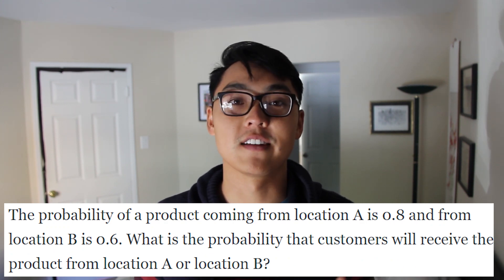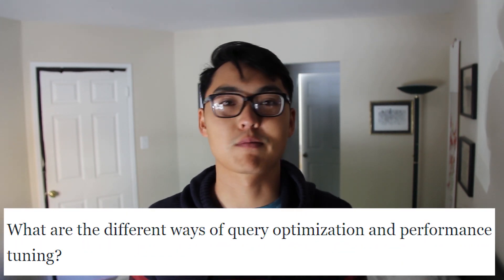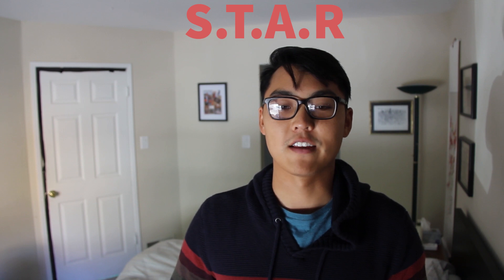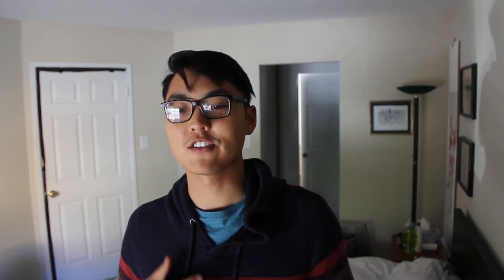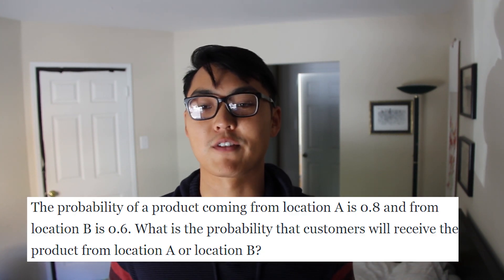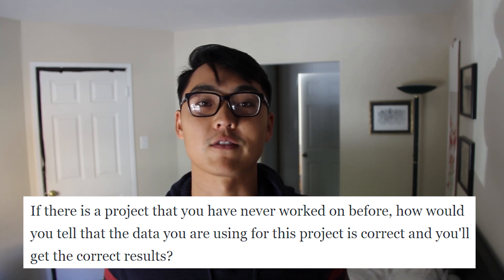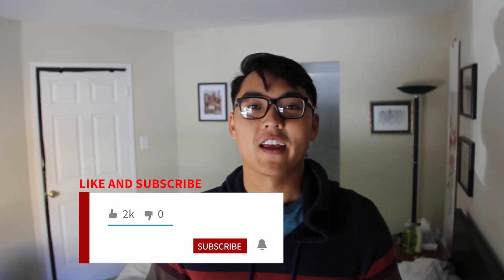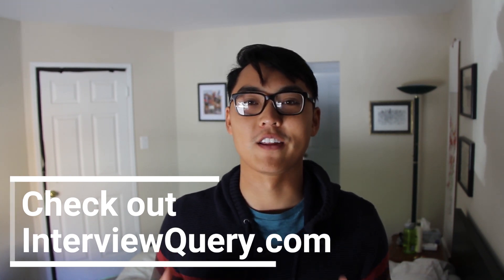The Amazon Business Intelligence Engineer Interview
Today, we go over the Amazon Business Intelligence Engineer interview process, interview questions, and different tips and tricks needed to know about the position to prepare for the interview.